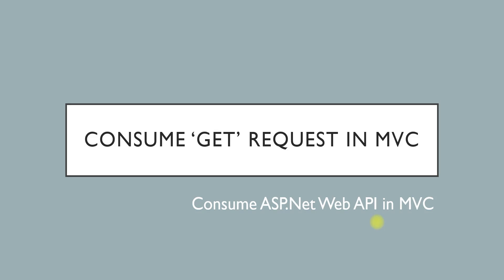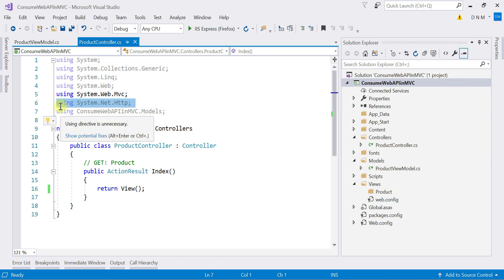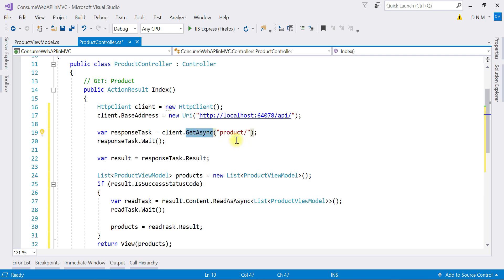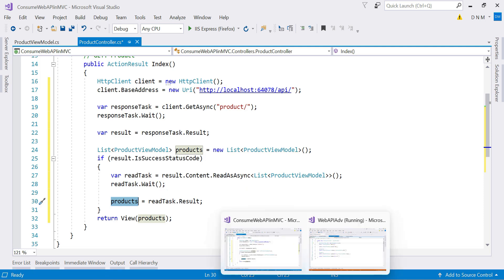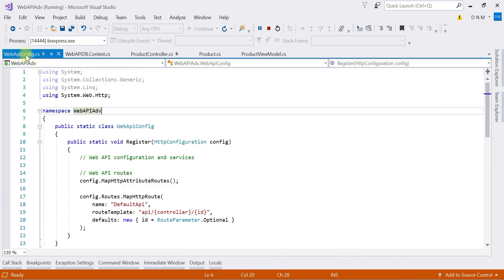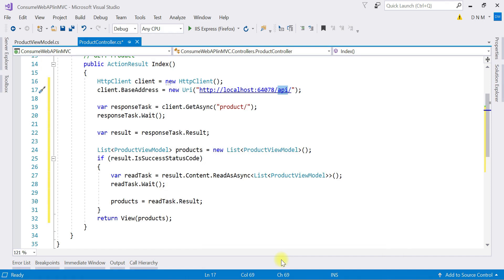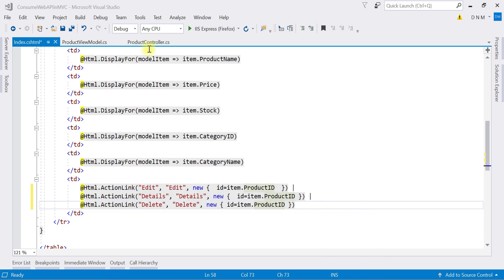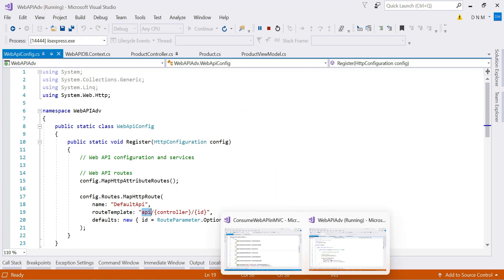26 - Consume GET Request In ASP.Net MVC | ASP.Net Web API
This video demonstrate how to consume a GET request of Web API using HttpClient class in ASP.Net MVC.